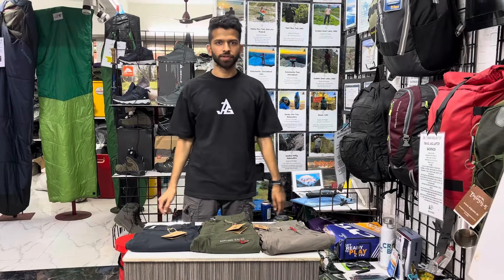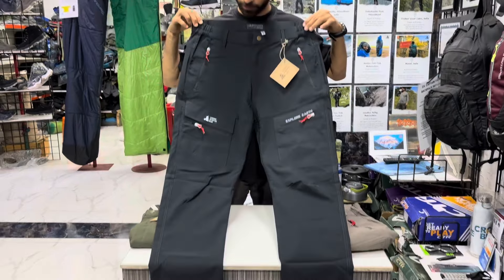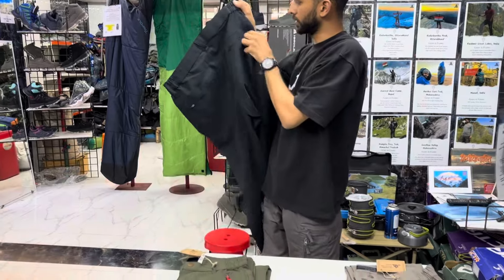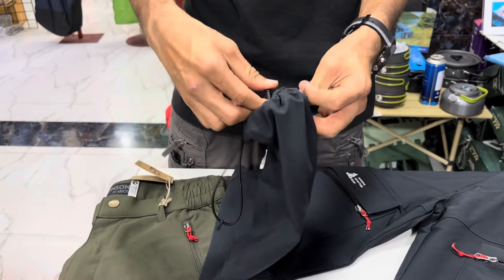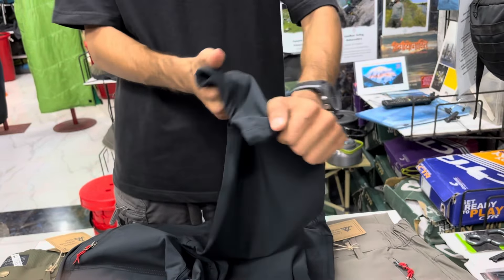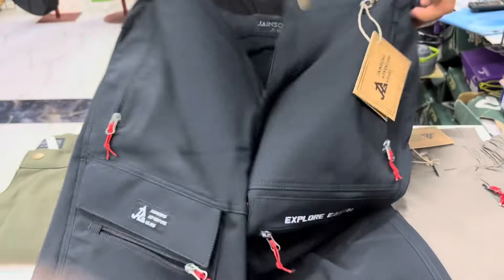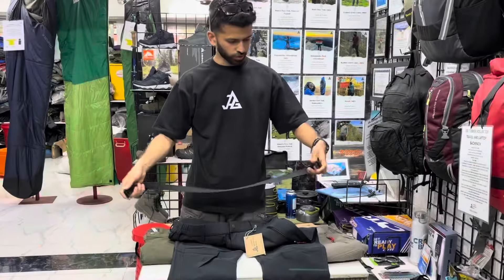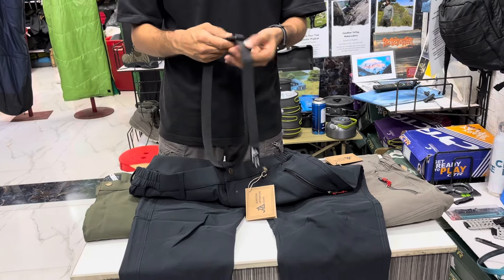JAG Phantom Hiking & Trekking Pant | 7 Pocket | Quick Dry | 100% Breathable Fabric | Unisex Design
Description

JAG Phantom Series Tactical Pants have been designed with precision to provide utmost comfort in a rugged environment. With a soft, sustainably-conscious fabric and multiple pocket design, these are the pants you need for a small hike in the Sahyadri or for even an expedition in the Himalayas.

Specifications:

• Relaxed fit
• Unisex Pants
• 7 Pocket Design
• All YKK Zippers assures the highest grade of durability making it fit for all your treks and hikes.
• Quick-dry materials offer enhanced moisture management to help keep you comfortable and increased abrasion resistance for extra durability
• Pants made with recycled fabric
• Secure-zip hand pockets
• Secure-zip back pocket
• Articulated knees for mobility
• Drawcord at bottom for adjustability
• Heat transfer radium logo which acts as a reflector
• 365 Days Stitching & Zipper Warranty

Store address

Jainsons Umbrella Manufacturers, FACTORY OUTLET, 60 Stanberth Uthalsar Naka, Meenatai Thakrey Chowk, Thane West, Thane, Maharashtra 400601